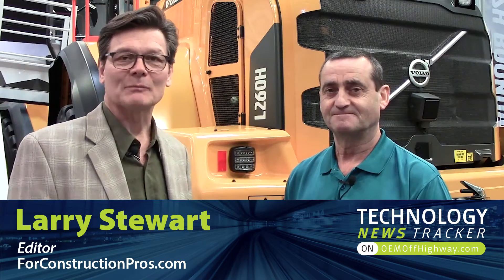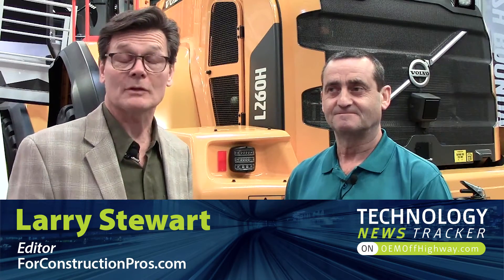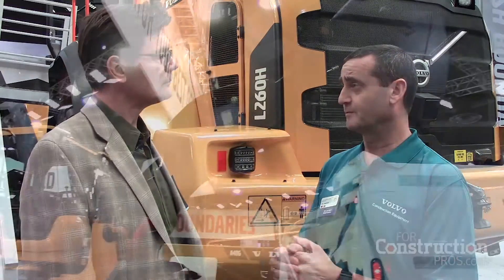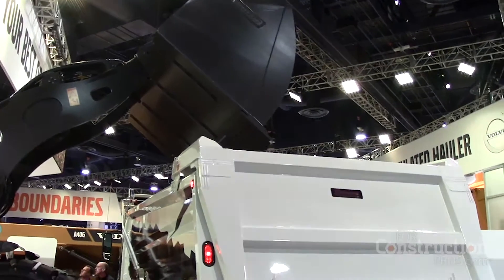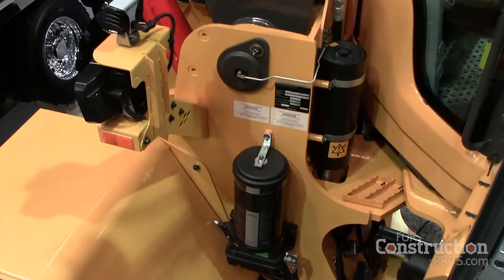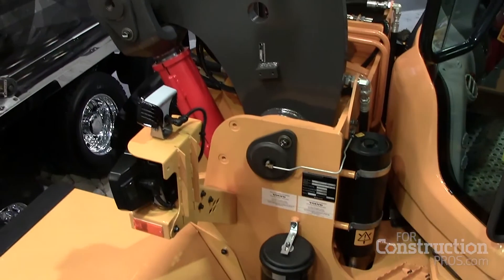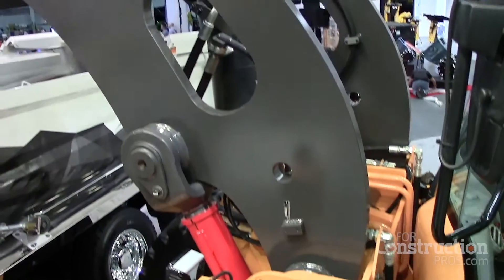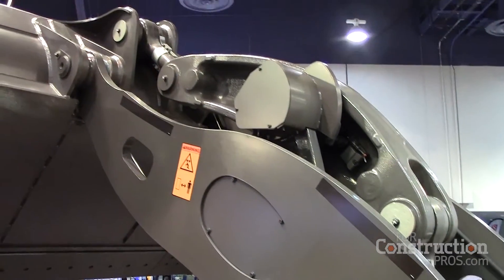[VIDEO] How Volvo Raised Fuel Economy 10% on the L260H Loader with 6% More Power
Volvo’s new D13J diesel makes 5% more max torque at 1,100 rpm, sophisticated lock-up torque converter, regenerating hydraulics and 1,700-lb-lighter loader linkage help sip fuel